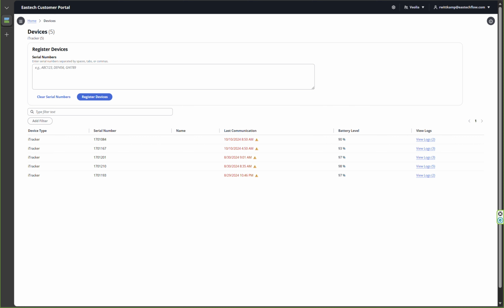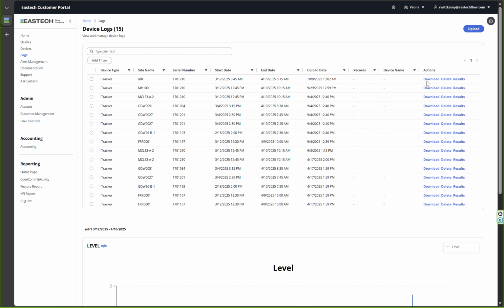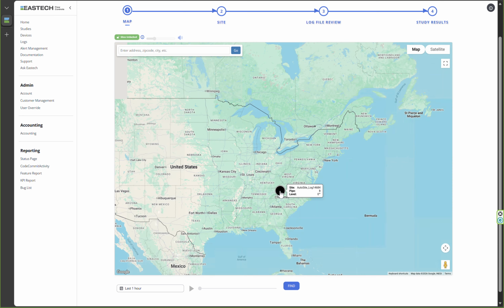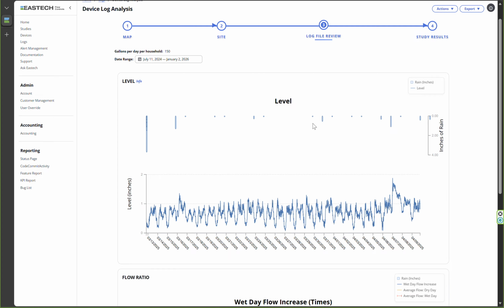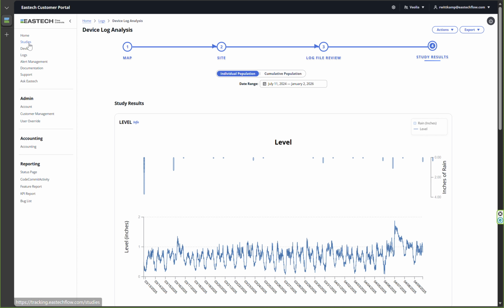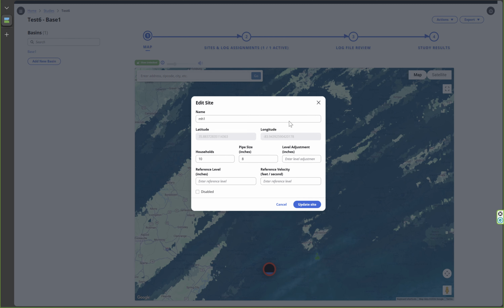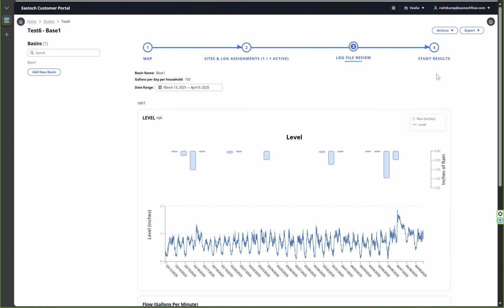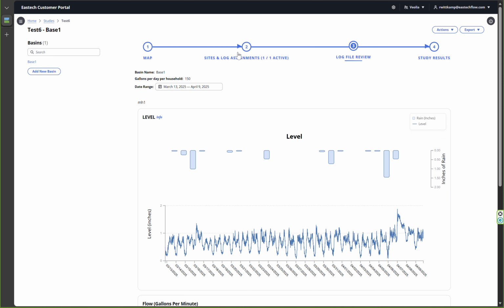Sales Guys TracPac 7 Video